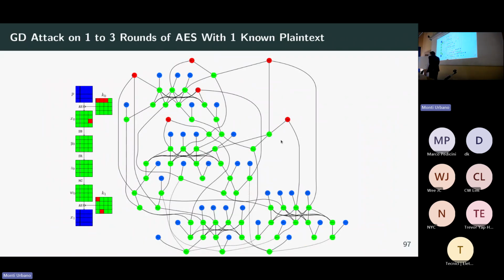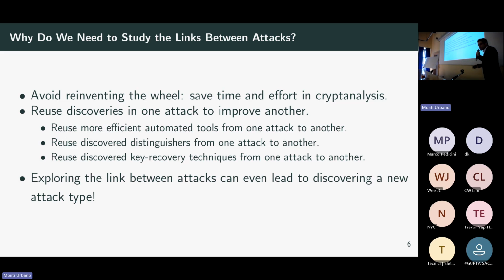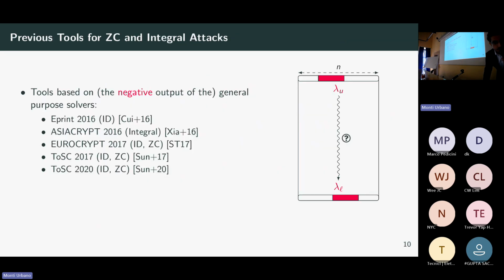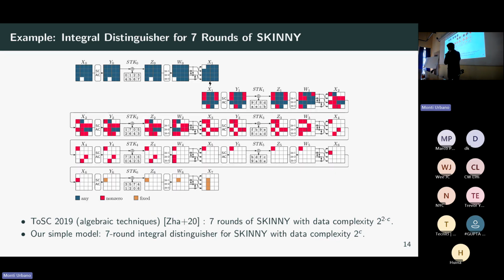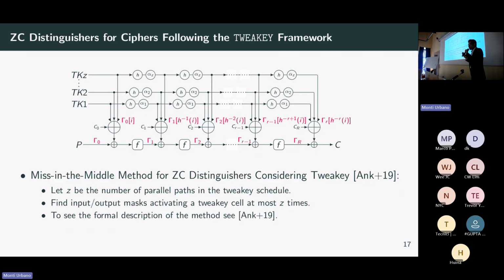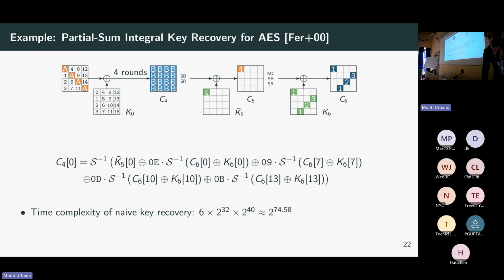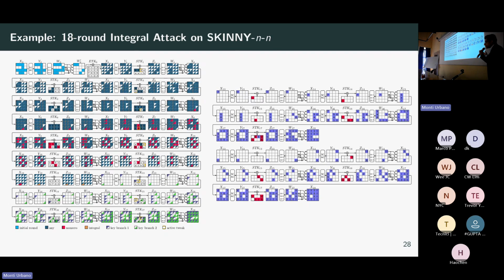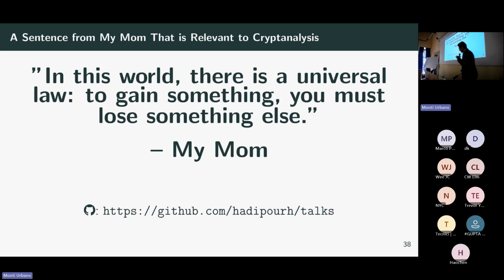SKCAM 2025 - session 2 (talk 2/2)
SKCAM 2025 was the first Workshop on Symmetric-key Cryptanalysis Automation and Modelling. It occurred on 15th March 2025, just prior to FSE 2025, in Rome, Italy. This is session 2, which had 2 papers presented. This is the second of those papers.